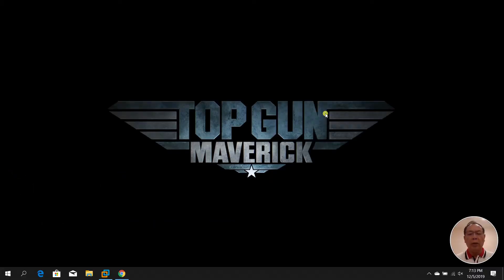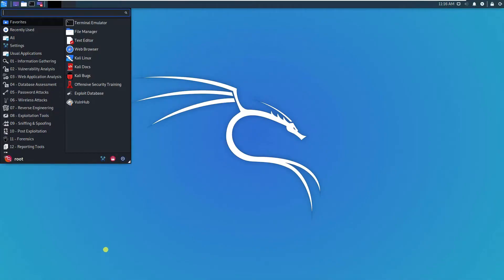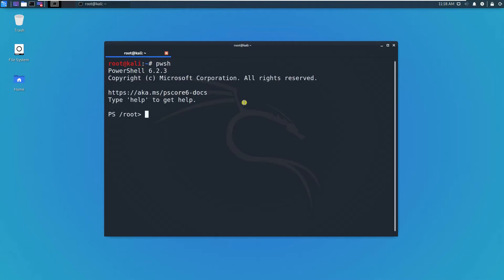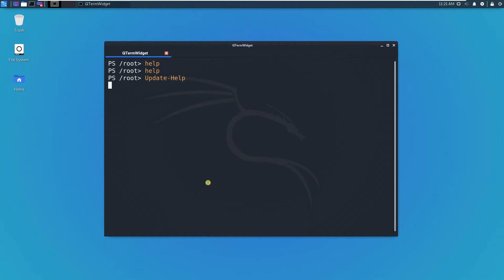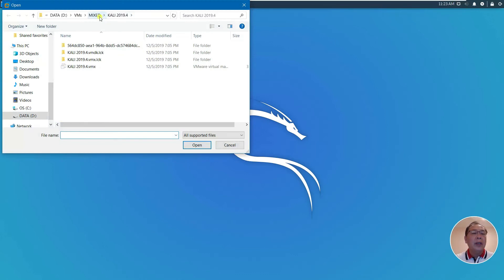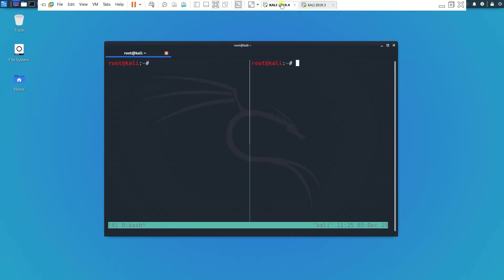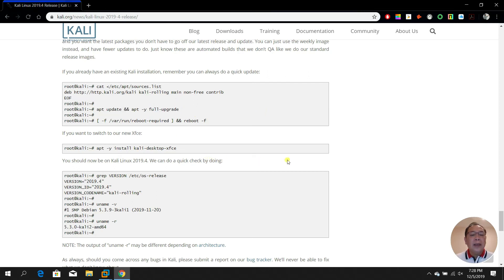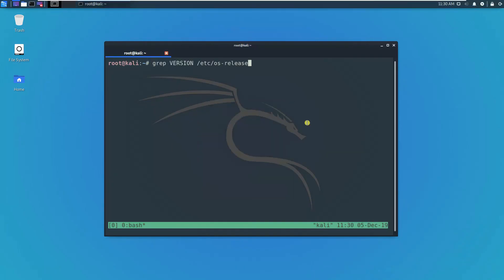First Look: Kali 2019 4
A short introduction to Kali 2019.4 release (Nov 26, 2019).
- Kali 2019.4 includes some exciting new updates:
- A new default desktop environment, Xfce
- New GTK3 theme (for Gnome and Xfce)
- Introduction of “Kali Undercover” mode
- Kali Documentation has a new home and is now Git powered
- Public Packaging – getting your tools into Kali
- Kali NetHunter KeX – Full Kali desktop on Android
- BTRFS during setup
- Added PowerShell
- The kernel is upgraded to version 5.3.9
-… Plus the normal bugs fixes and updates.